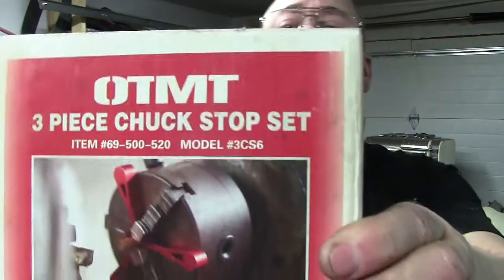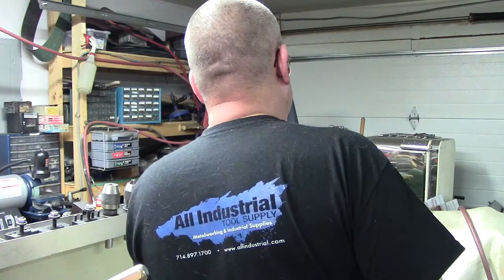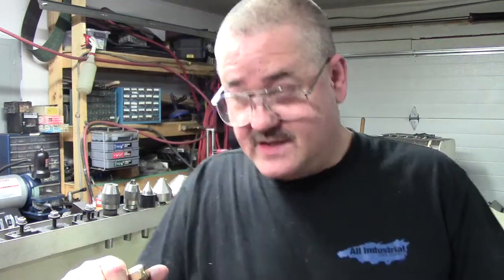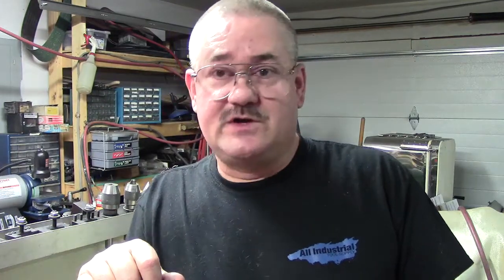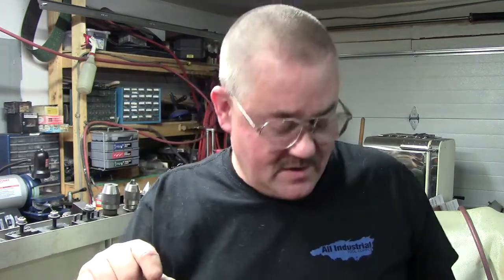Lathe Chuck Stop